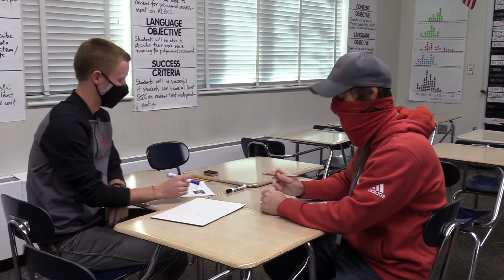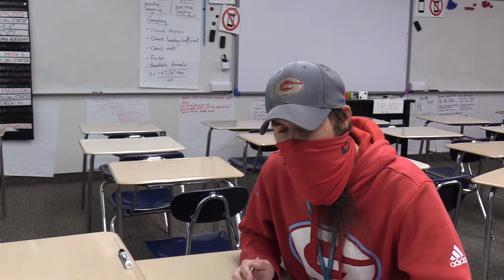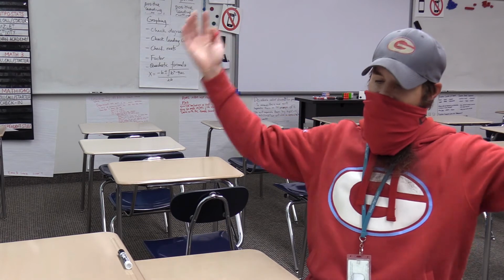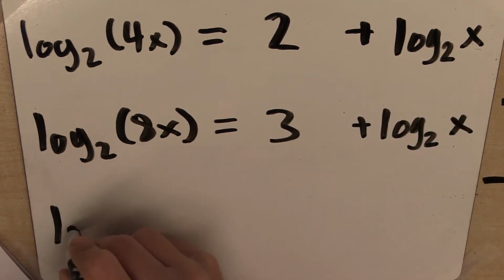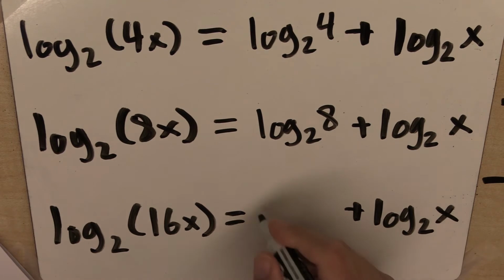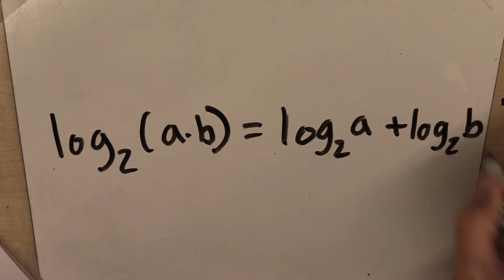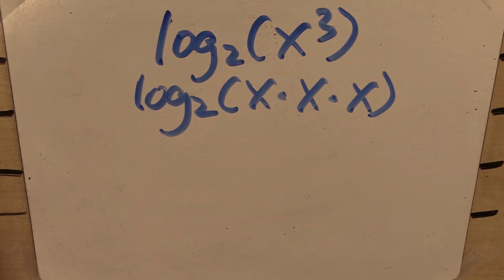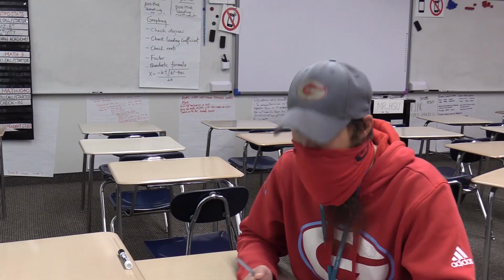MVP 2.3 Chopping Logs